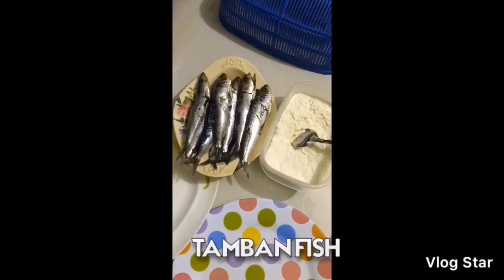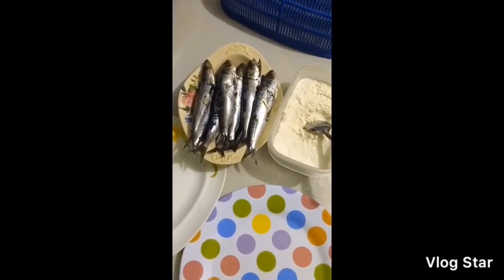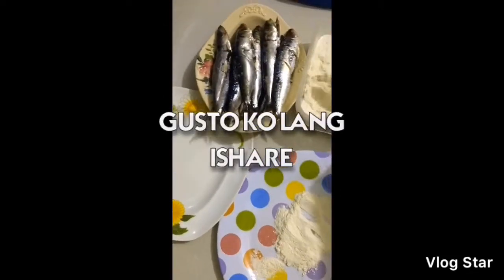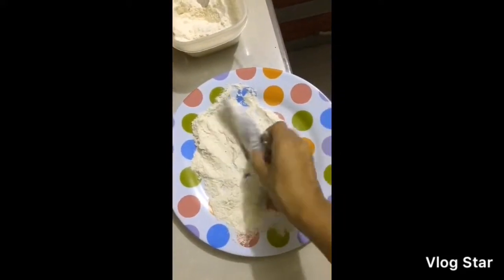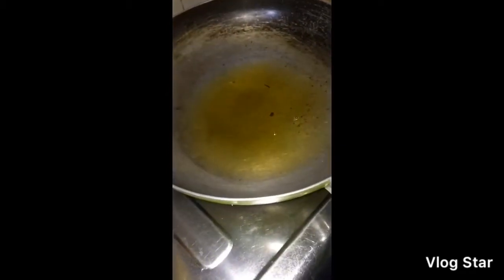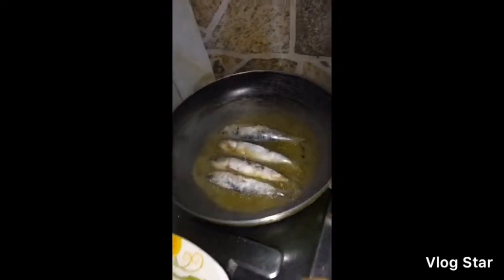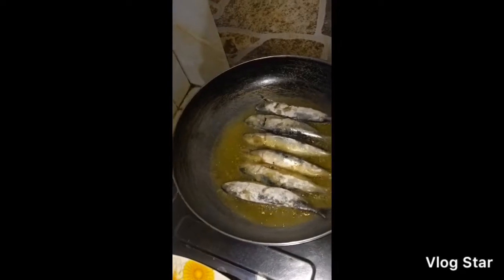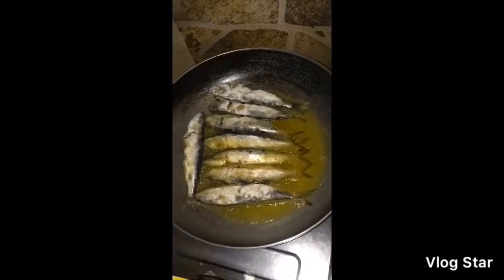PART 3 PAANO AKO MAGLUTO/MAGPRITO NG ISDA NA HINDI MATALSIK ANG MANTIKA?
Paano MAGPRITO Ng isda na hindi matalksik ang mantika ?